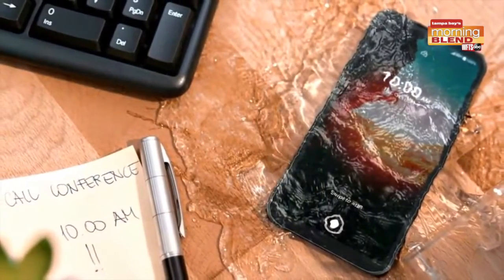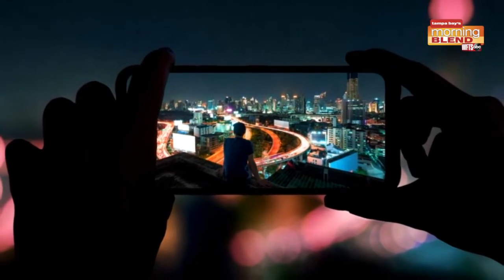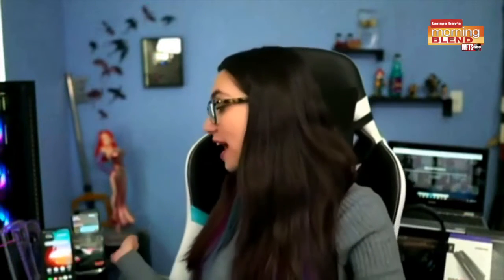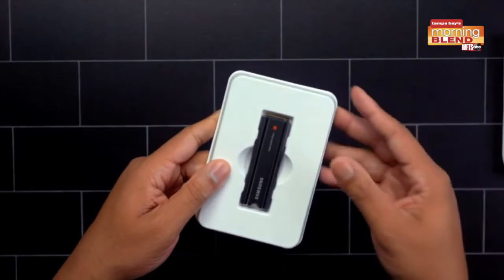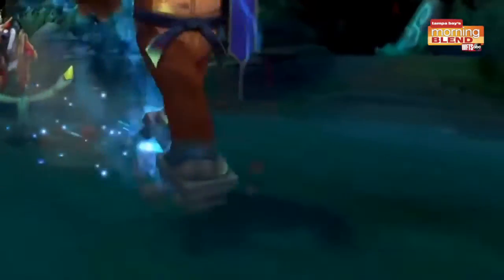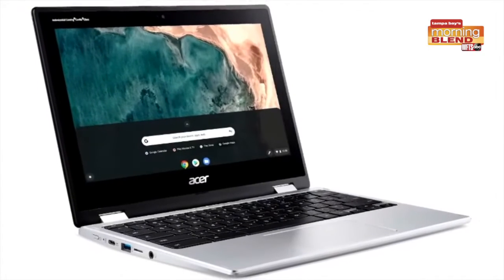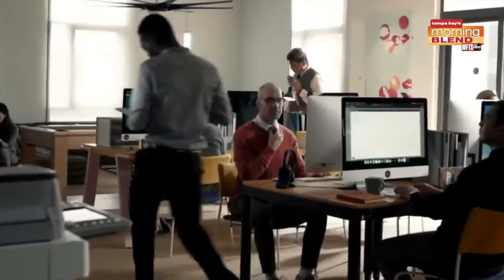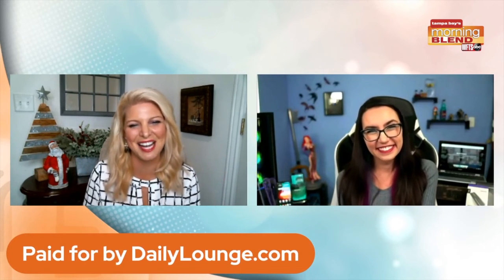Last minute Tech Ideas | Morning Blend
Last-Minute Tech Ideas for the Holidays